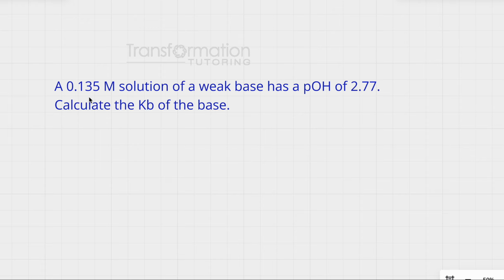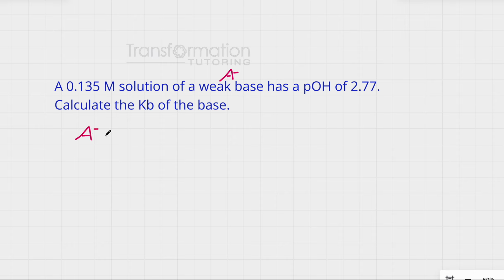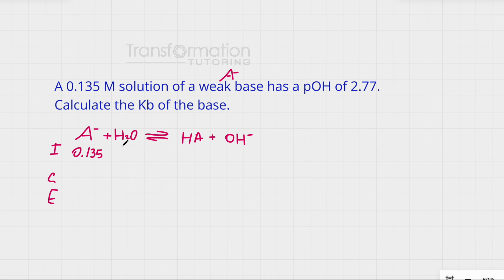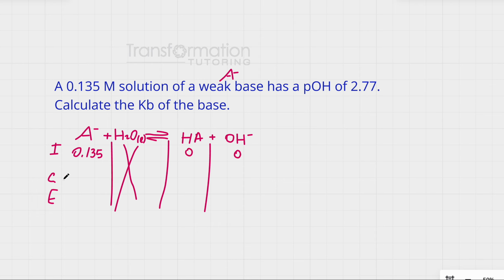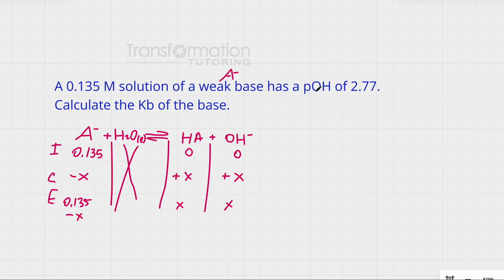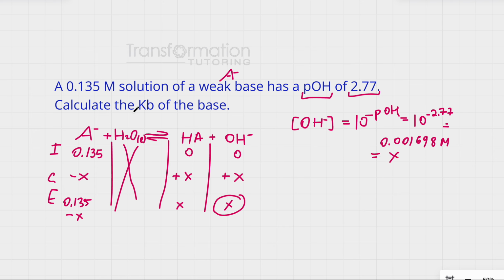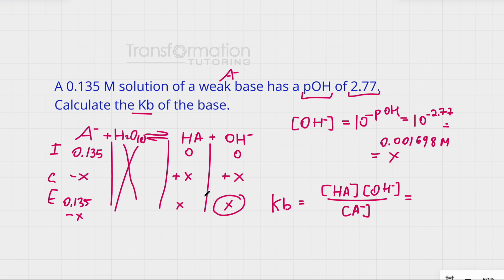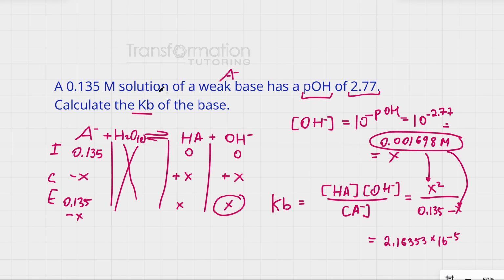How To Find Kb When pOH Is Given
In this video, I will teach you how to find Kb (equilibrium constant for base) when pOH is given.
The question is: A 0.135 M solution of a weak base has a pOH of 2.77.
Calculate the Kb of the base.